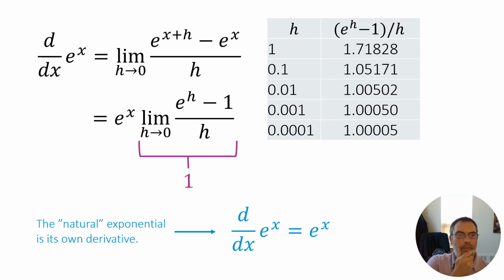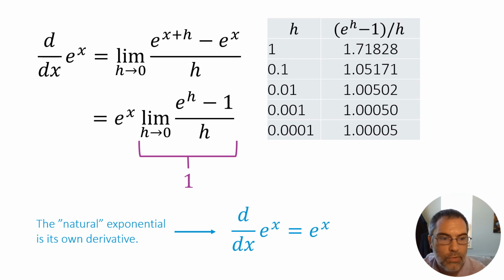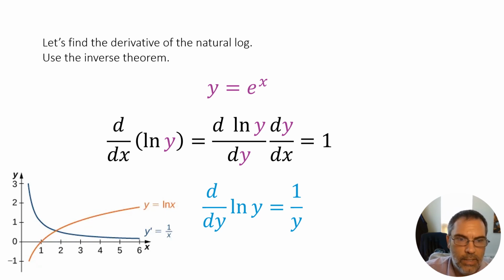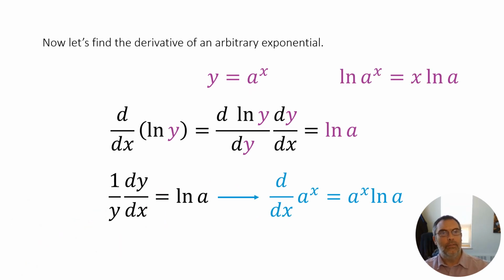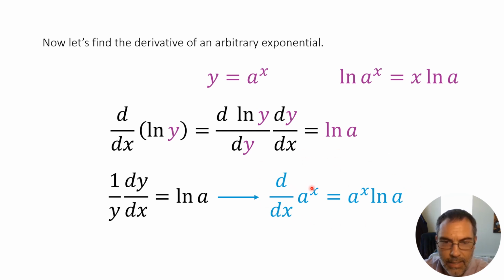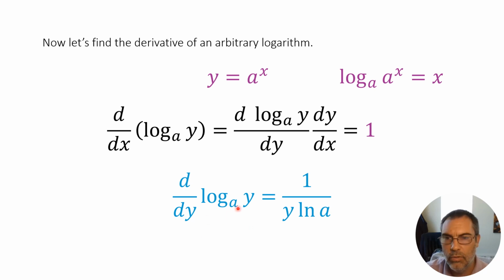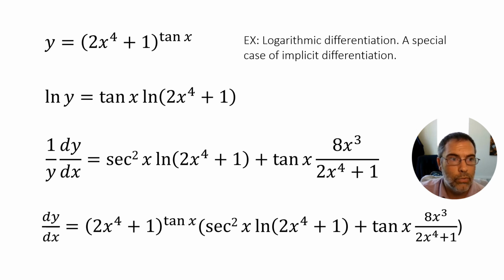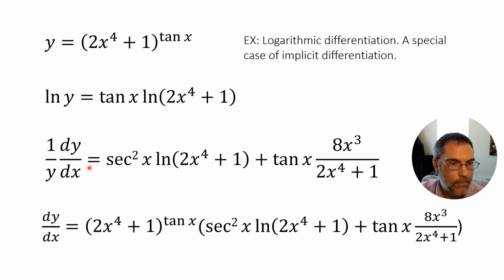Derivatives of Exponentials and Logarithms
Finding the derivatives of exponentials and logarithms.